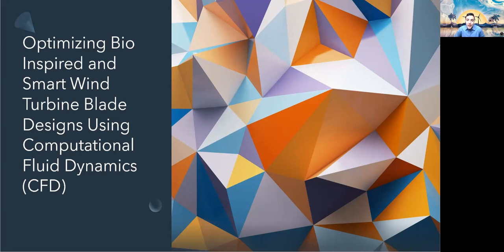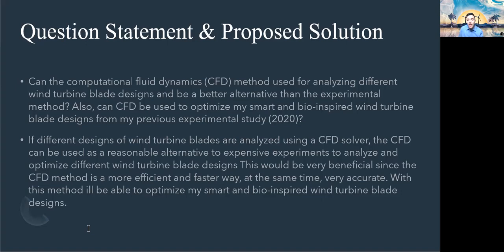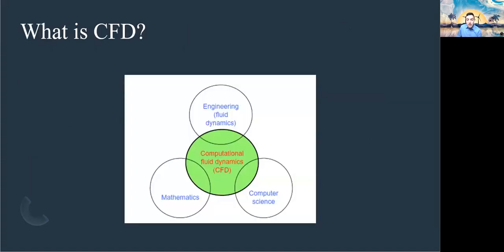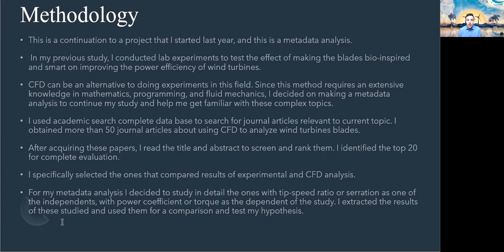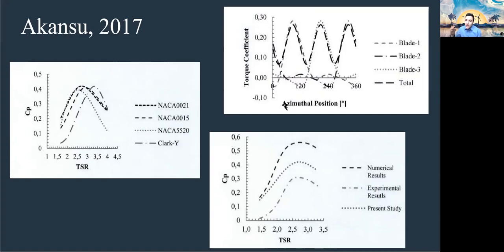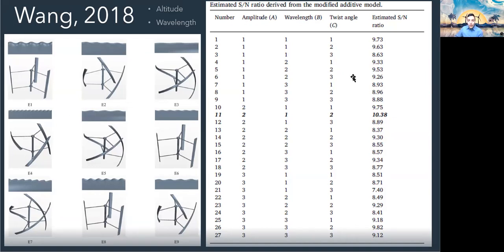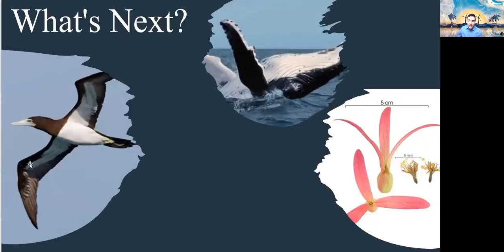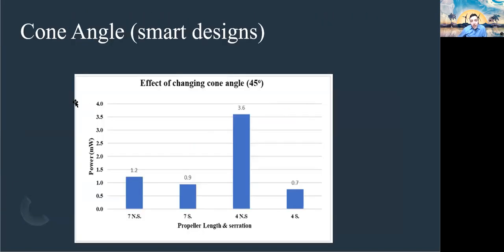Optimizing Bio-Inspired & Smart Wind Turbine Blade Designs Using Computational Fluid Dynamics (CFD)